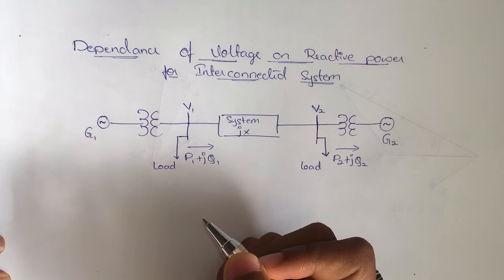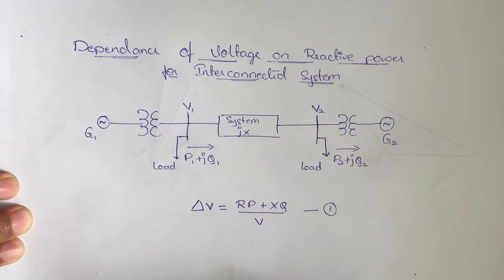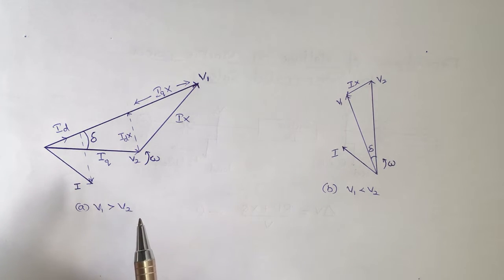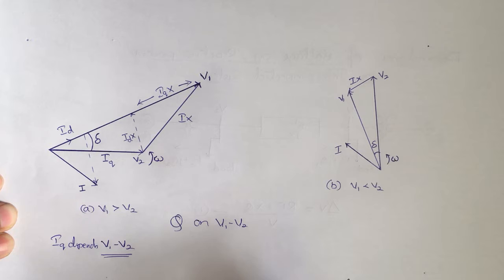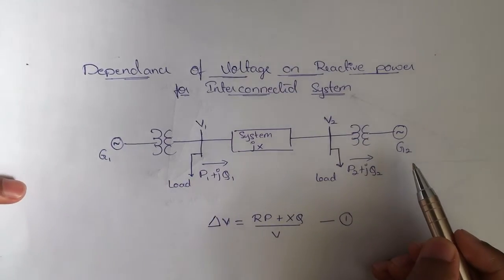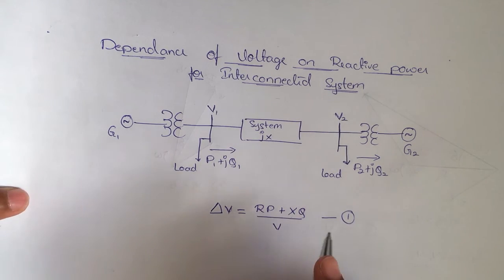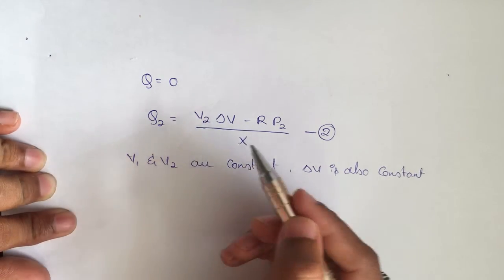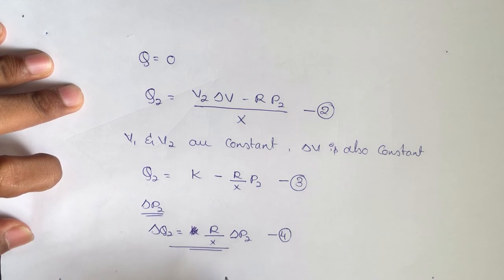4 DEPENDENCE OF VOLTAGE ON REACTIVE POWER FOR INTERCONNECTED SYSTEMS